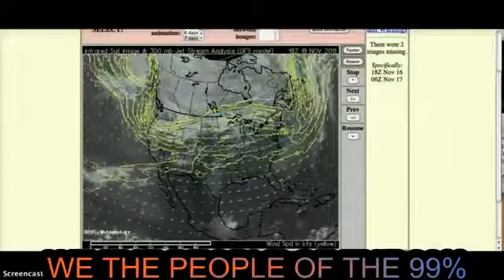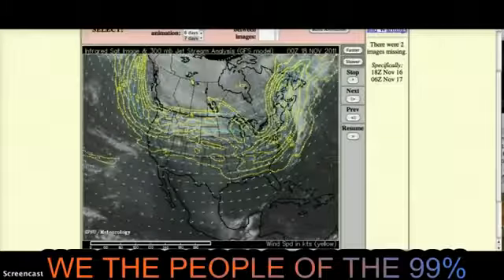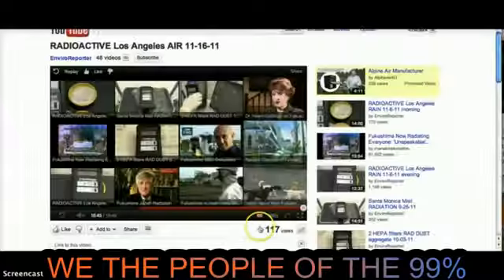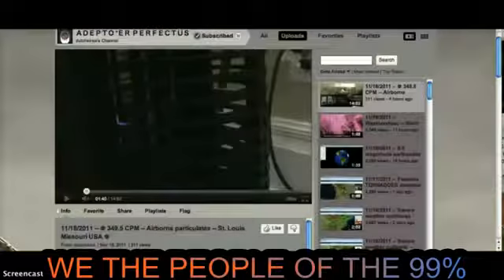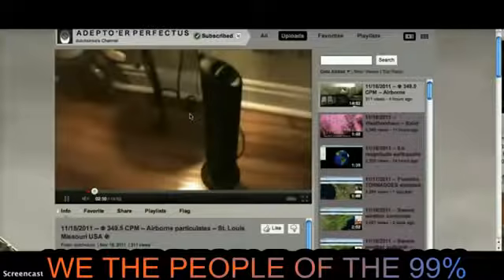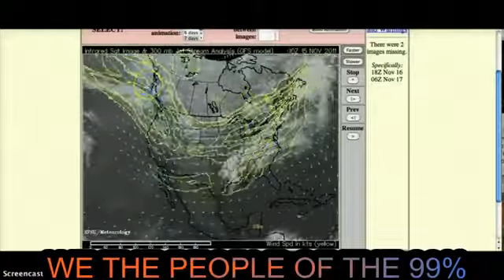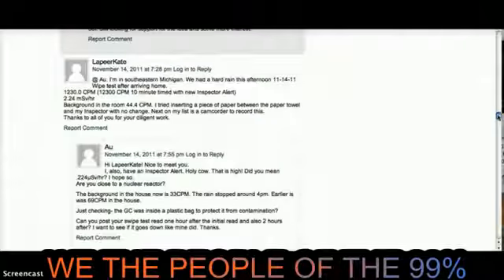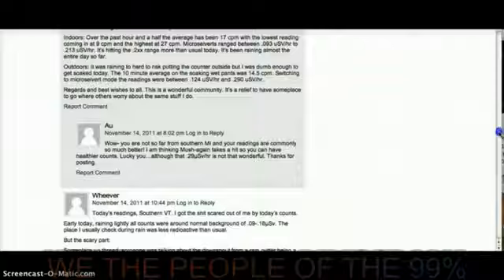RADIATION DANGER IN USA- SKY HIGH RADS RECORDED KID SICK 11-18-2011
Uploaded by tatoott1009 on Nov 19, 2011

Absolutely, share and upload wherever you can...please include this message, if possible-
If you have a Geiger counter...and you find any hot spots in public places, playgrounds, schools, churches...CALL THE POLICE. FORCE THEM TO DEAL WITH THIS SITUATION! They will have to call FEMA, EPA and it will be listed on RSOE. This may help draw attention to this more quickly...and I don't mean Japan...Of course Japan but US CANADA AND EUROPE ALSO. OCCUPY YOUR GEIGER COUNTER.